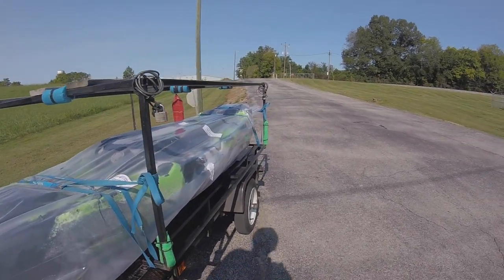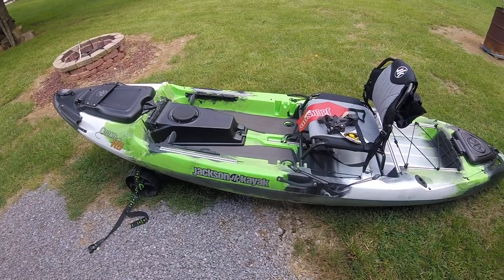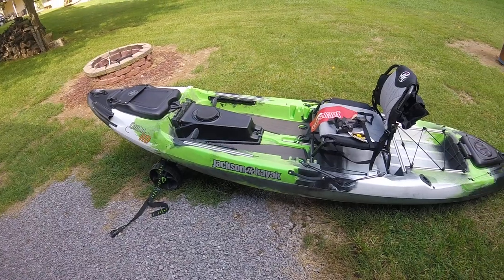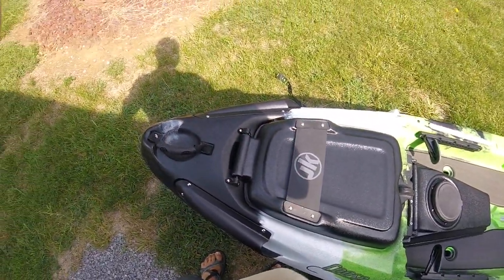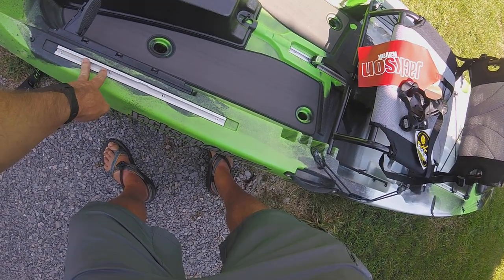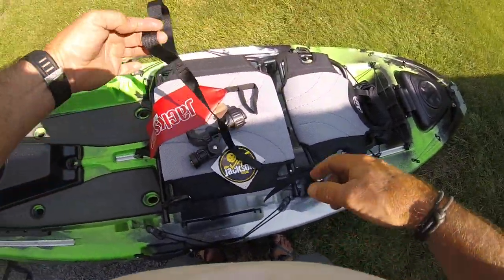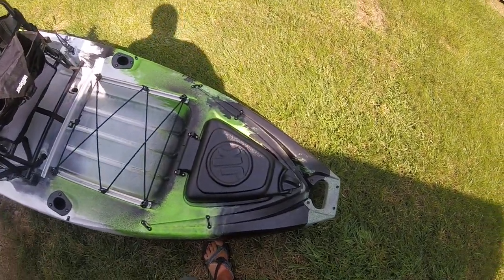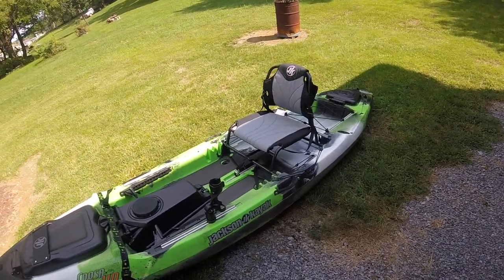2022 Jackson Kayak Coosa HD (FIRST LOOK) (NEW COLORS) | BigBaitPosse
2022 Jackson Kayak Coosa HD (FIRST LOOK) (NEW COLORS) | BigBaitPosse. I ventured down to the Jackson Kayak factory in Sparta, Tennessee to retrieve a new 2022 Jackson Kayak Coosa HD due to a warrenty issue. This video will give you a (FIRST LOOK) at the (NEW COLORS) that Jackson Kayak will be offering for their Coosa HD brand and also tell you what colors are no longer available.

00:00 intro
00:08 Journey Begins
15:35 final walkthrough
17:21 outro